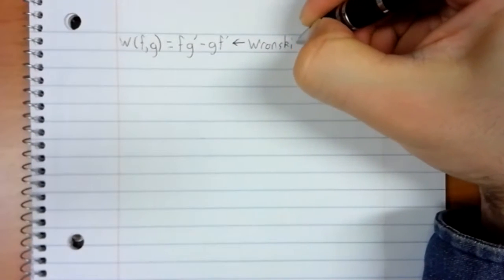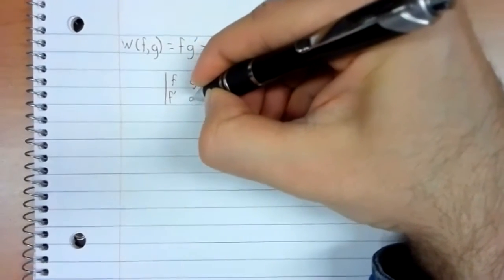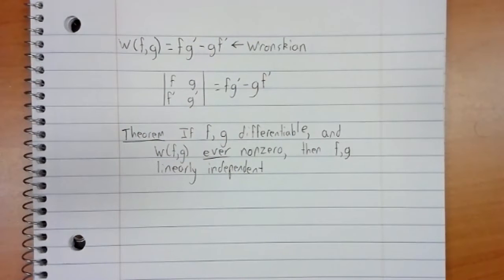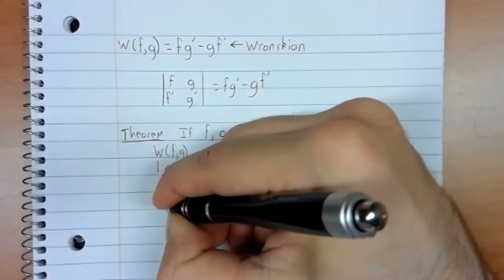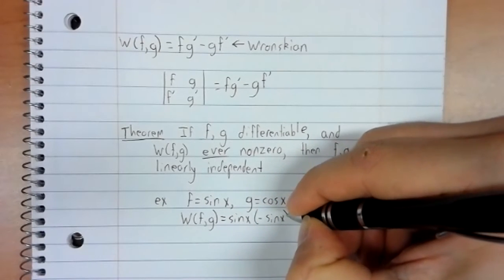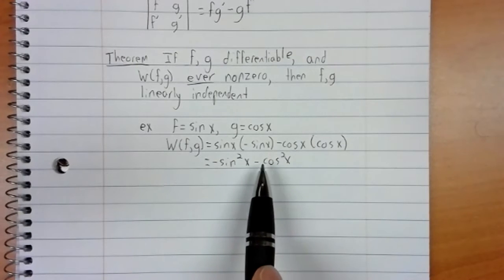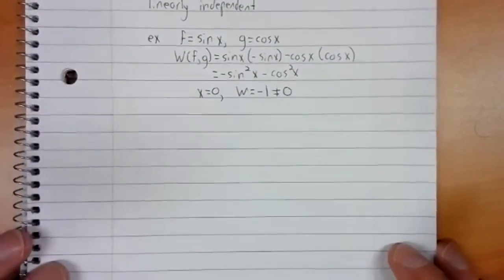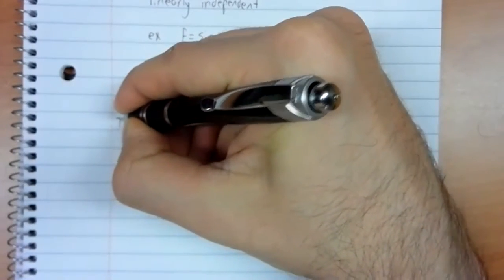3 1 Wronskian